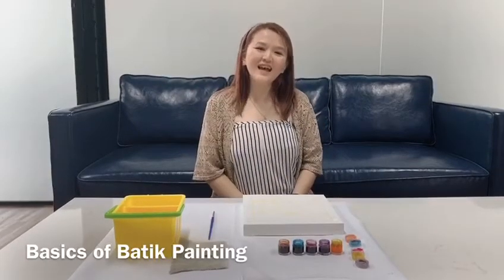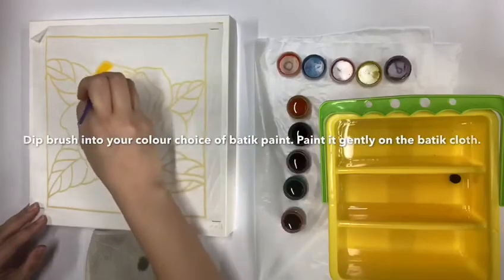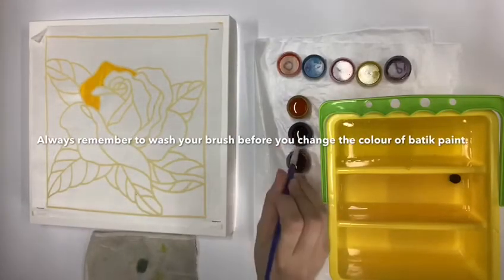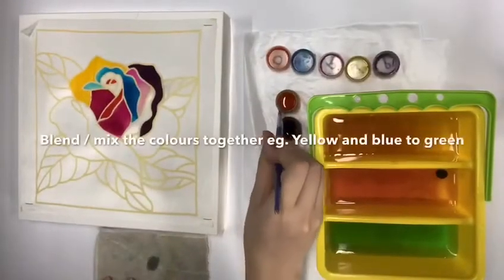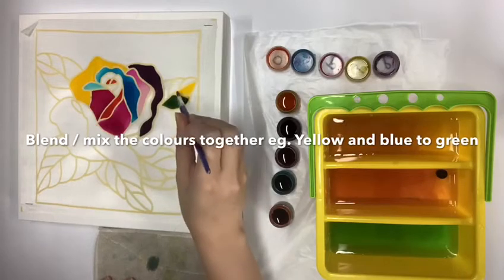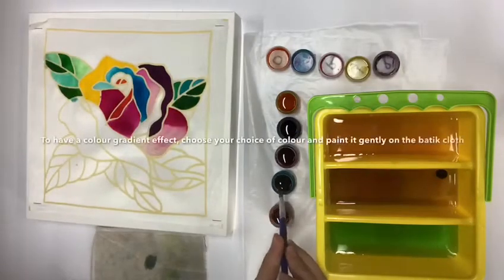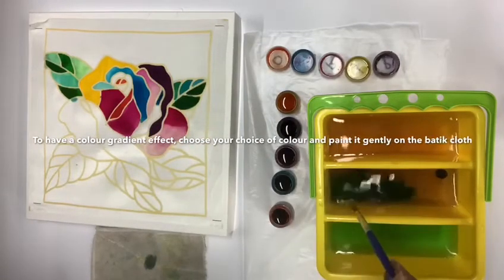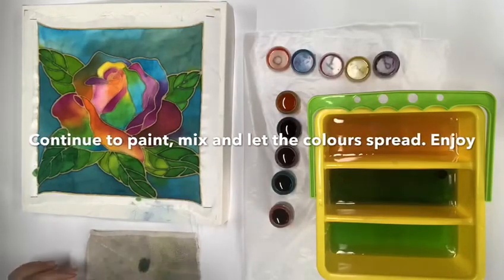Basics of Batik Painting Techniques